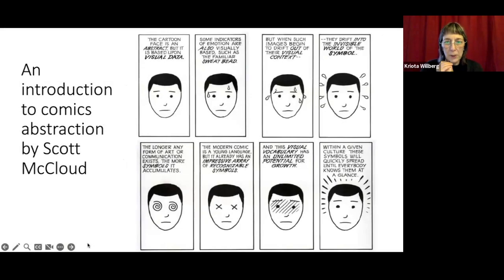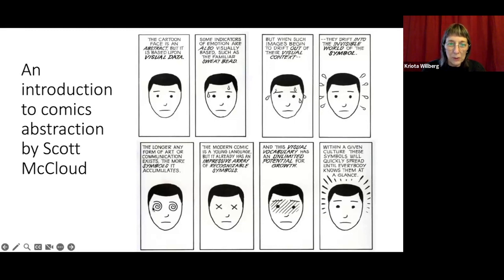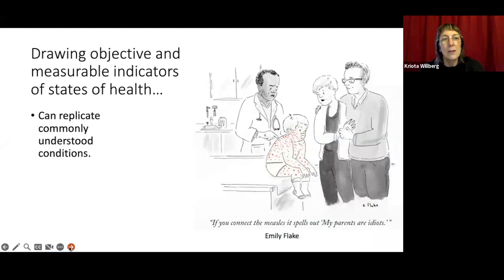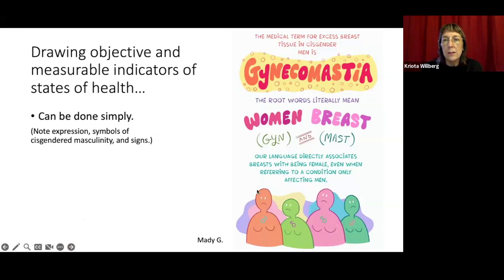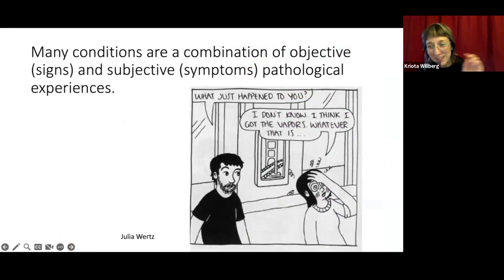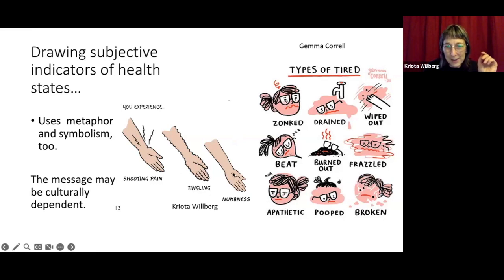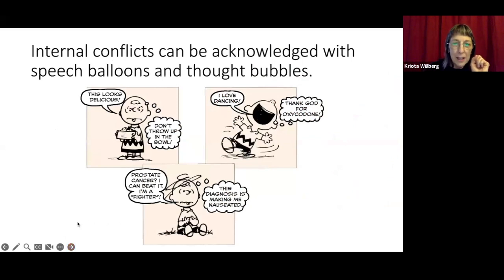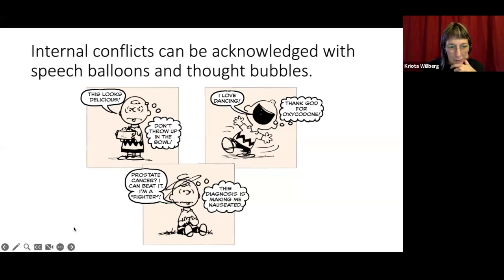Kriota Drawing Together, Signs & Symptoms